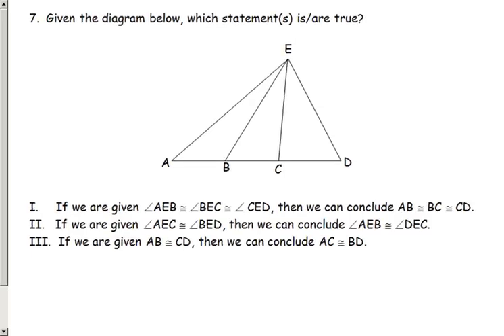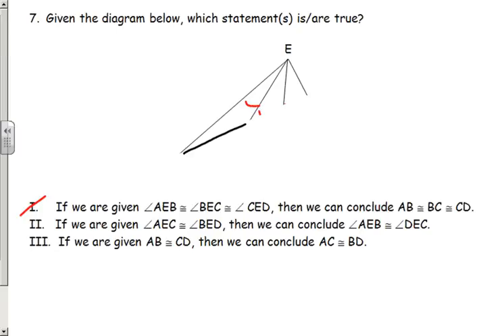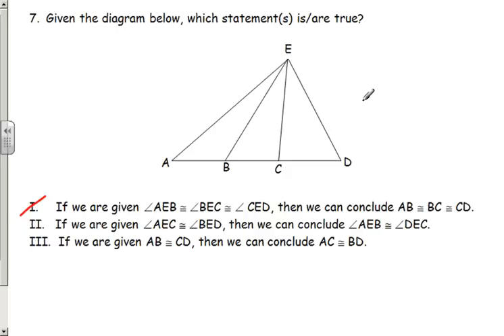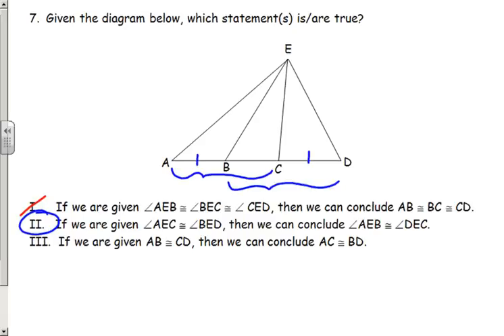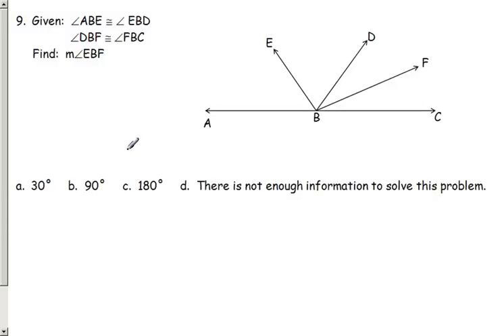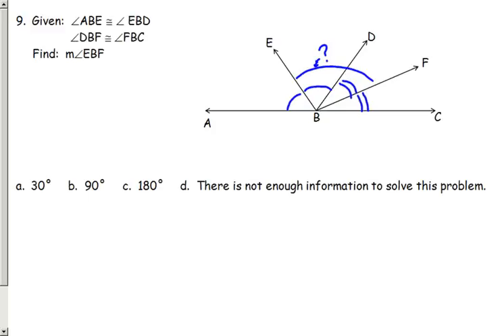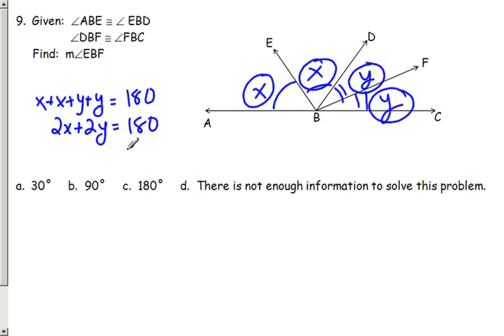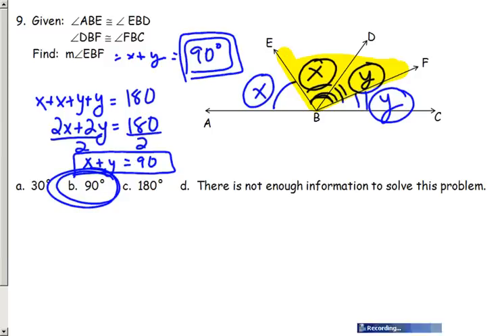Honors Geometry 2B Quiz Questions